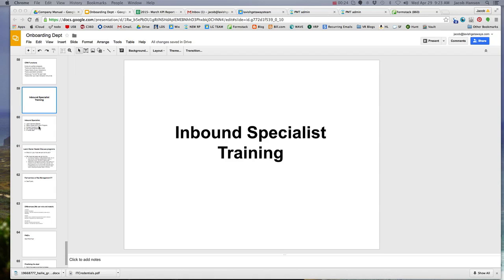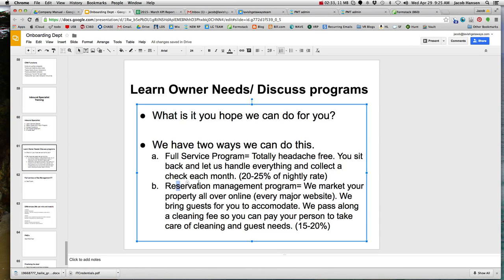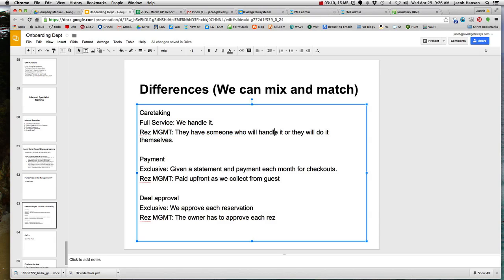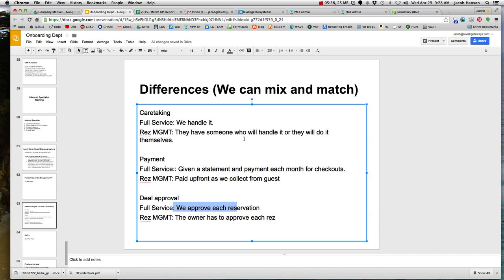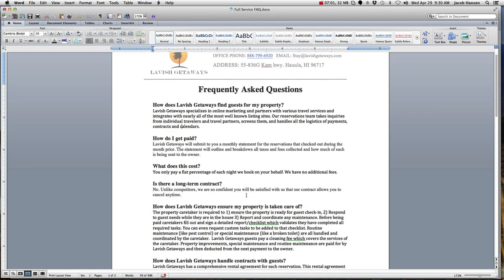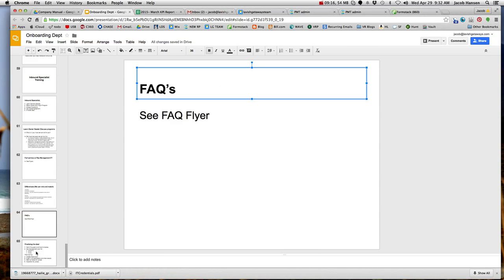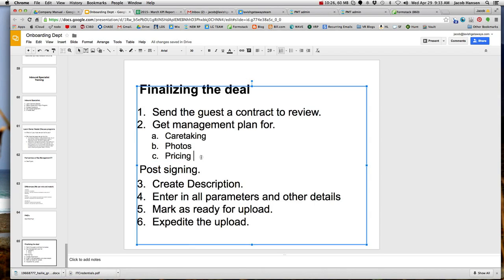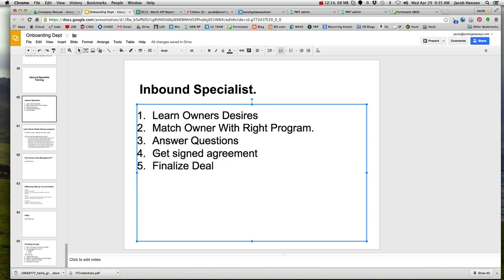Inbound Specialist Training